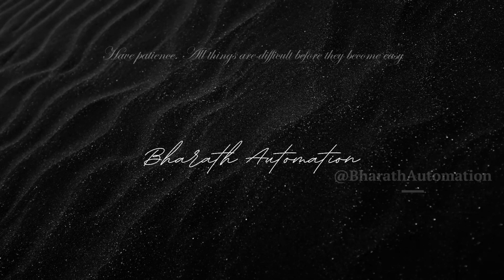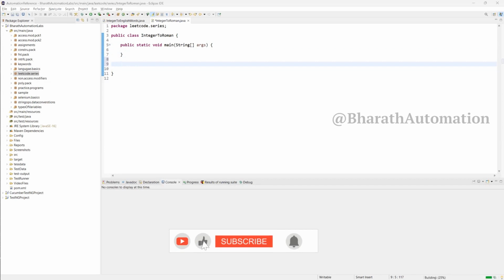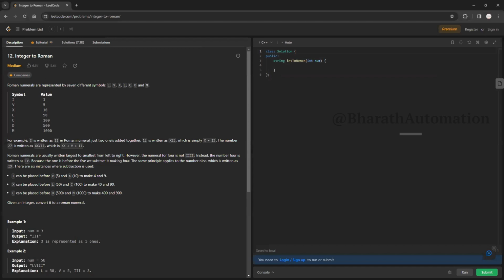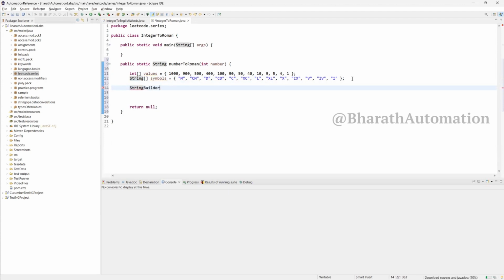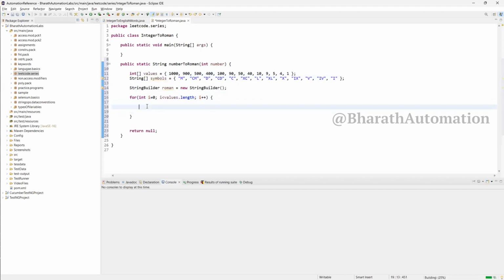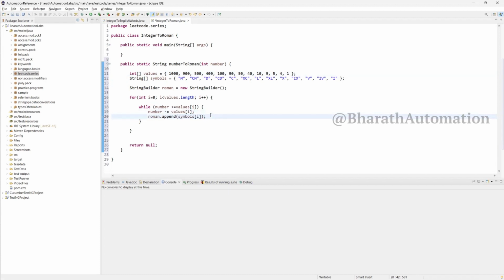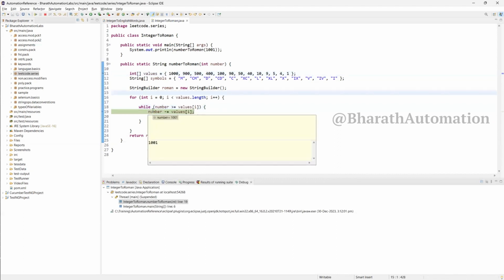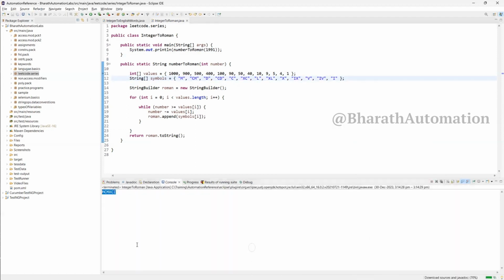Convert Number to Roman Letter || Java Interview Leetcode Series|| Arrays || Loops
🔮 Welcome to a vibrant Java coding journey! In this tutorial, we'll embark on an exciting exploration of the captivating world of Roman numerals. 🚀 Join me as we unravel a sleek and colorful solution to transform an integer into its Roman numeral counterpart using a delightful Java program. This code, inspired by a LeetCode challenge, employs a clever greedy algorithm to effortlessly craft the Roman numeral representation.

🎨 Key Points Covered:

    🧠 Understanding the Roman numeral system.
    ⚙️ Greedy algorithm for integer-to-Roman conversion.
    💻 Implementation in Java with a dazzling step-by-step walkthrough.